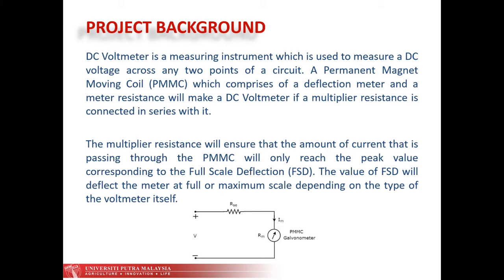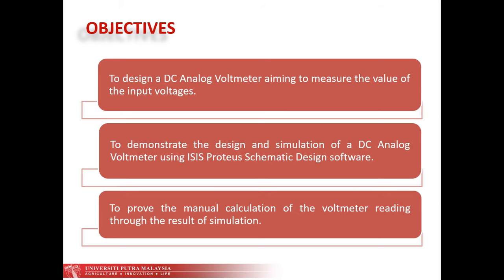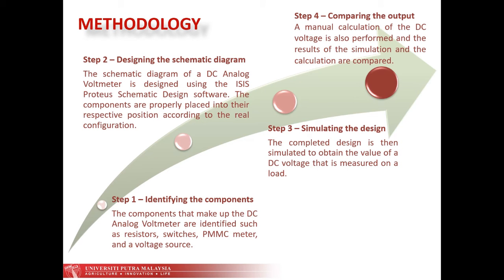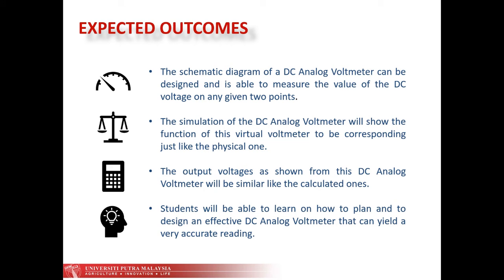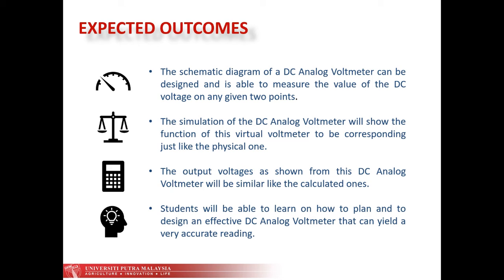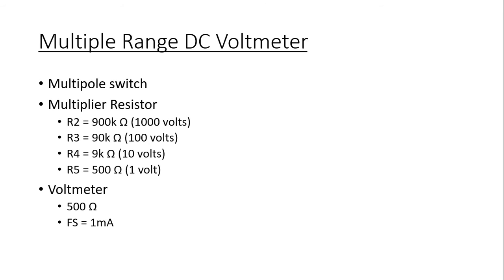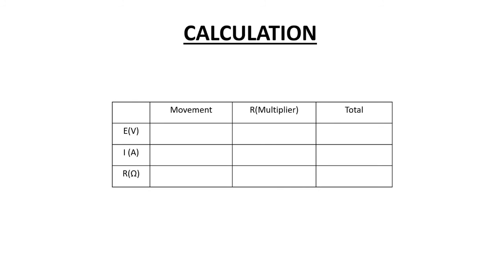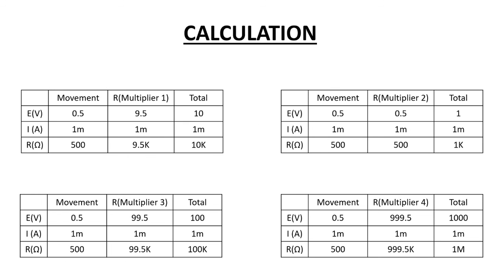EEE3124 Mini Project DC Analog Voltmeter